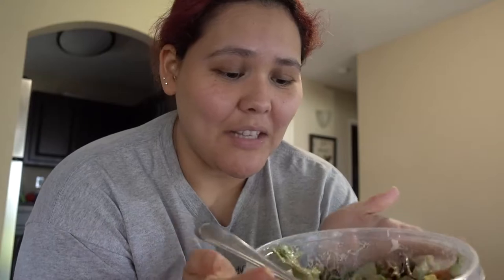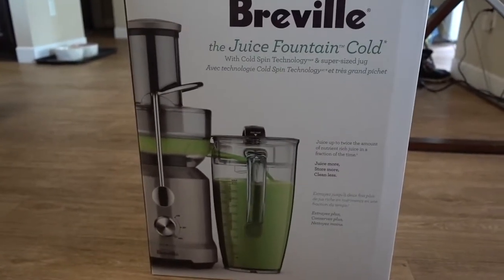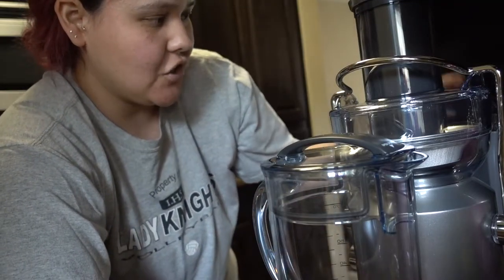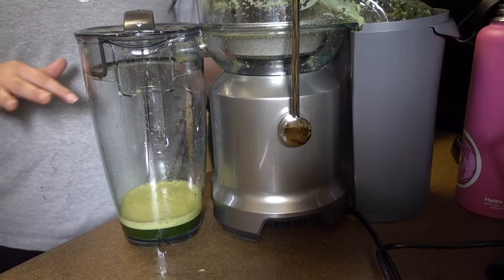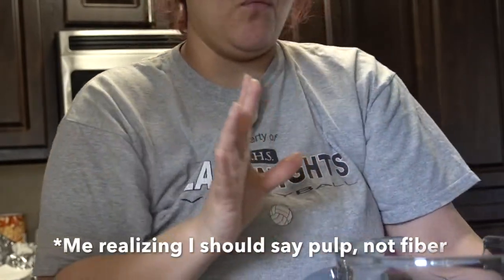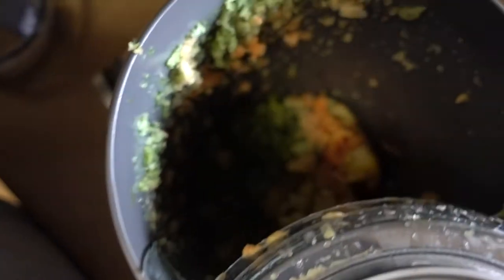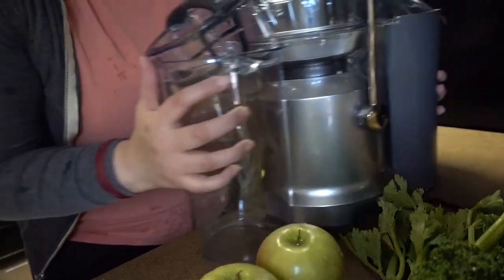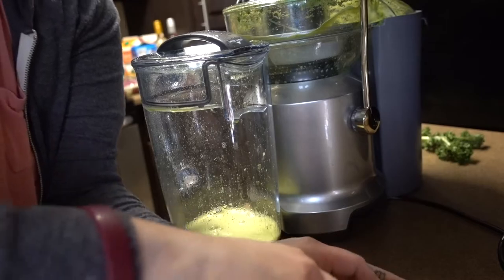Breville Juicer First Impression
Hey Everyone!
This is a older vlog so I have used this juicer daily for 3 months now! I would love to answer any questions you may have. I use to work at a juice bar so I know a lot of great recipes as well!
~Take Care
Christina

*Don't know what happened to the music while I laid out the groceries! :(